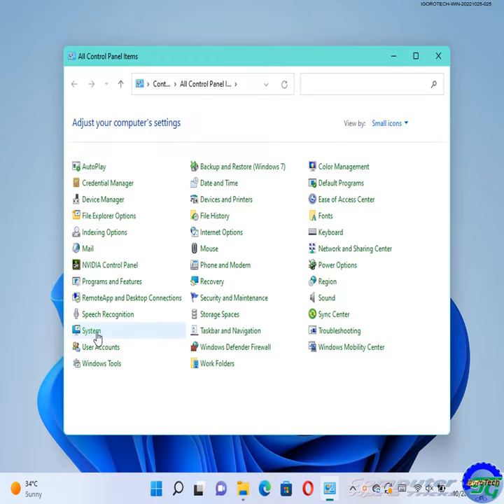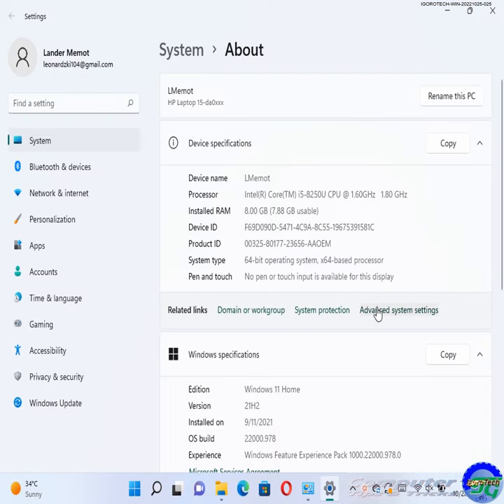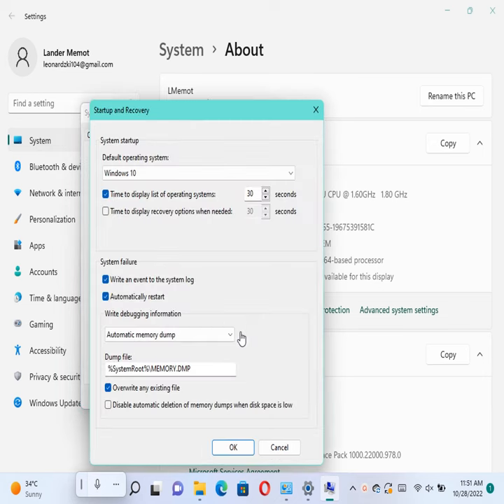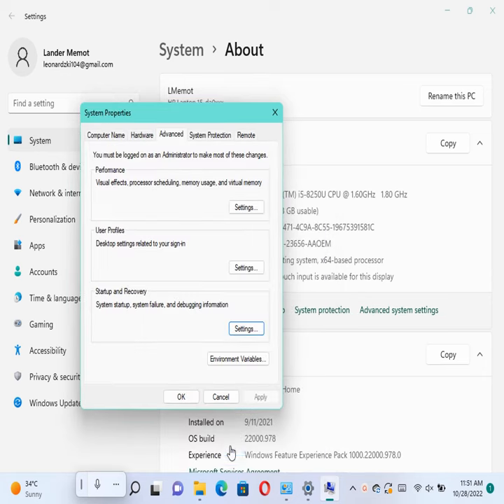How to Adjust Boot Time Out on Windows 11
When your computer starts up, the boot menu is displayed for a certain amount of time before the operating system loads. This gives you time to do things like start Windows in Safe Mode. You can save a few seconds of your startup time by changing the boot menu time-out, which is set to 30 seconds by default.
Type control panel in the search box then press enter to open it. Go to System. Advanced system settings.  Under the Startup and Recovery, click Settings. Under the startup, on the time to display lists of operating systems:. Adjust the time in seconds as you prefer.